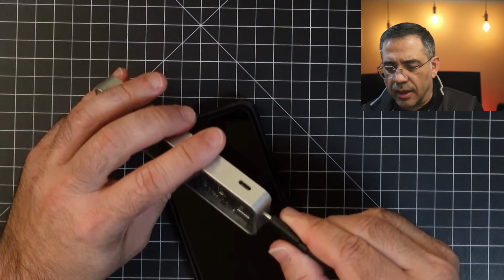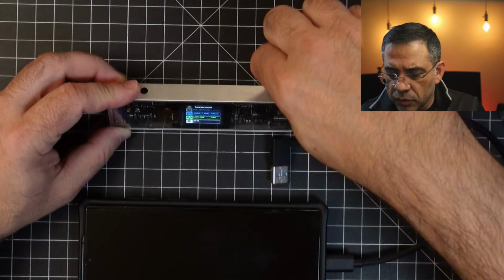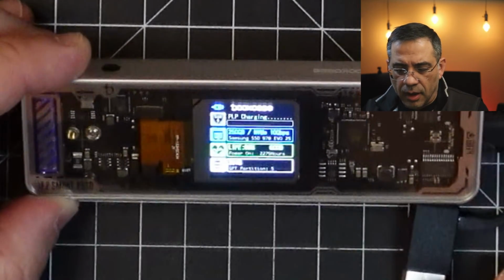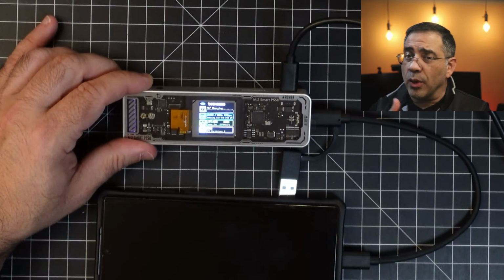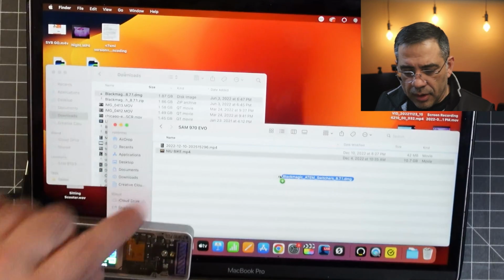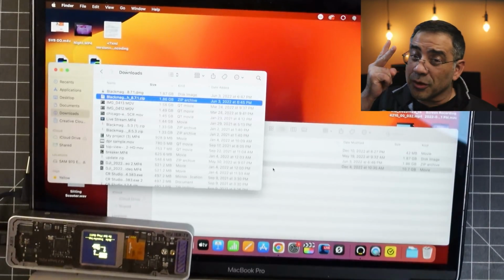Dockcase Explorer Edition - Super Fast NVME SSD Enclosure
Want to take your storage to the next level? Check out the Dockcase Explorer Edition! This portable and super fast NVME SSD enclosure supports up to 4TB of storage and is perfect for use on your desk, in your home office, or on the go.

This enclosure is perfect for users who want to increase their storage capacity and speed. You'll be able to load your files quickly and easily. Plus, thanks to the inclusion of a USB 3.1 Gen 2 port, you'll be able to transfer files at blistering speeds.